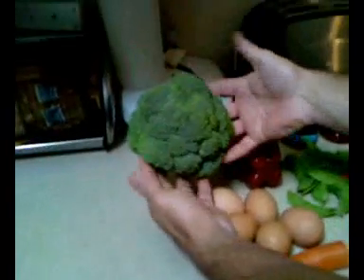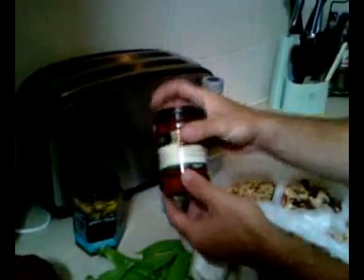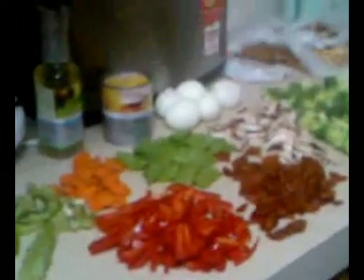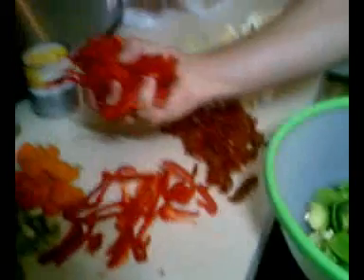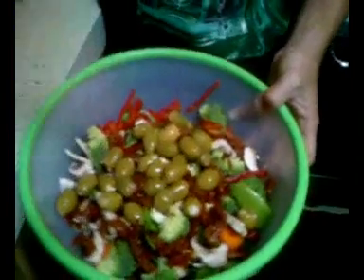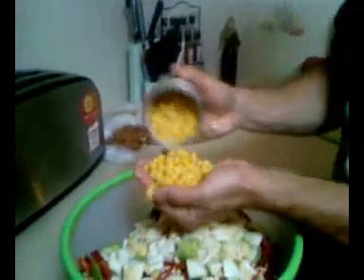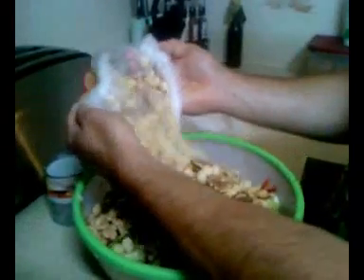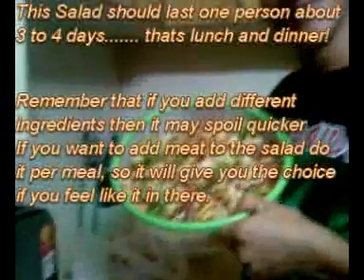Best Salad everyone can make and Love!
Best salad ever. more details to come!